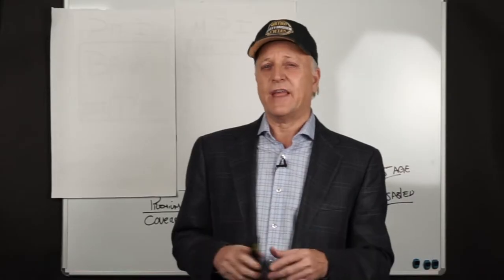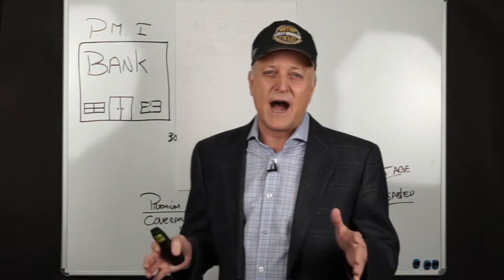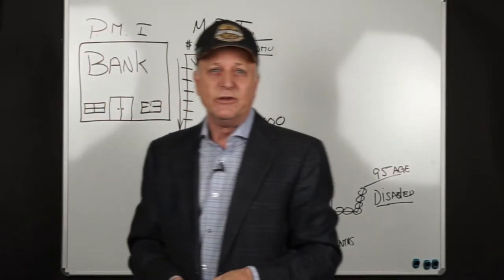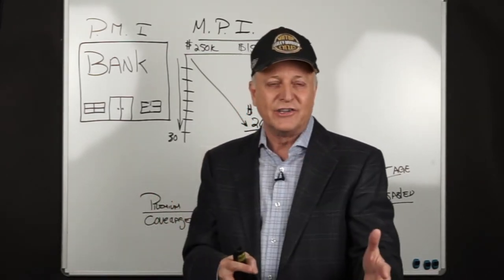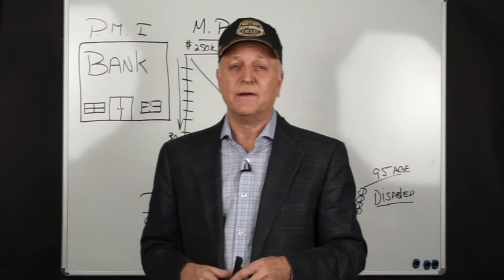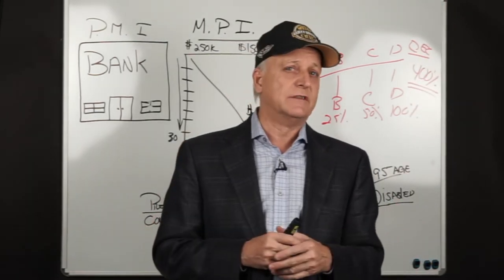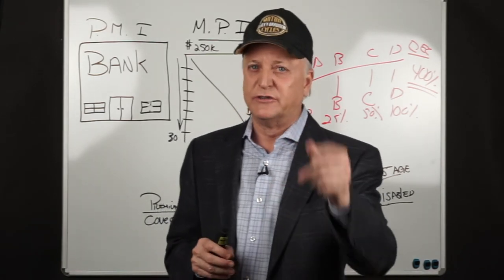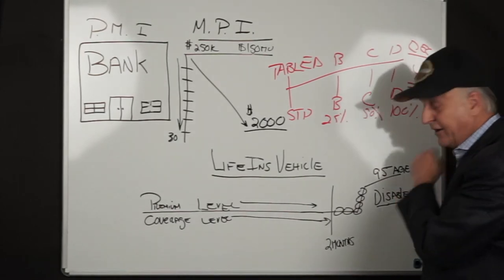I got my Mortgage Protection Insurance at my Bank (YIKES)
This week I dive deeper into the popular question of What is Difference in MPI, PMI and Mortgage Protection Insurance?  Join me in this video discussion with some In-Home Presentation Tips.

Twitter.com/houstononline